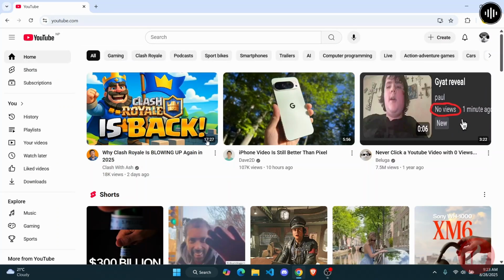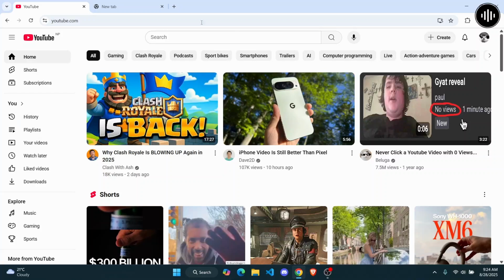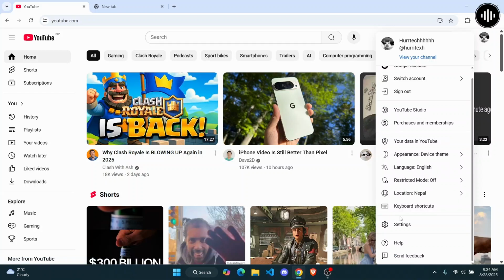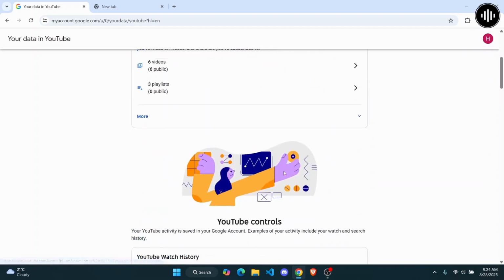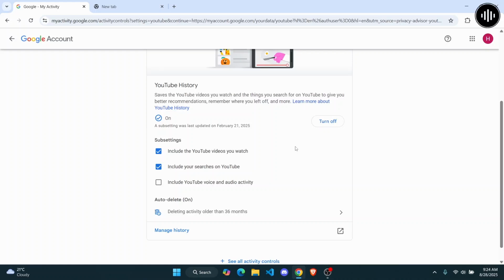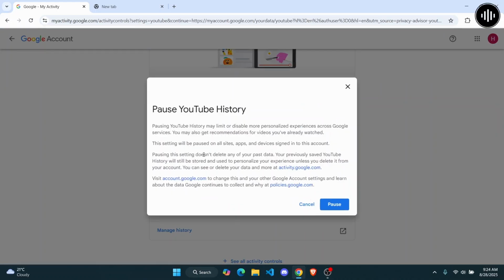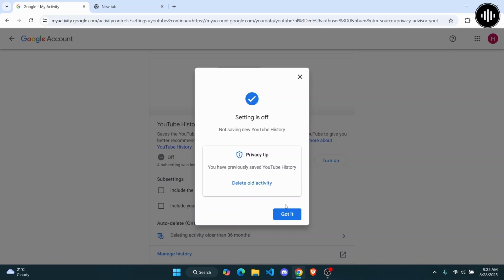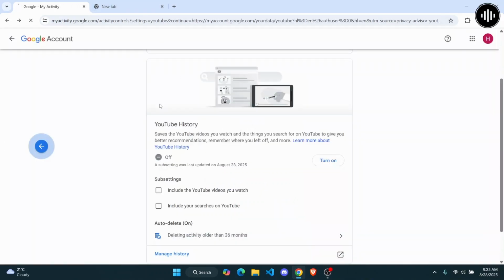How To Turn On Incognito Mode on YouTube Laptop & PC (Step By Step)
Want to use YouTube in incognito mode on your laptop or PC? This video will guide you through the steps on how to turn on incognito mode on YouTube quickly and easily. Whether you're asking, "How do I enable incognito mode on YouTube?" or need help with the step-by-step process, this tutorial has you covered. Learn how to browse YouTube privately and enjoy all the benefits. Watch now to see how you can turn on incognito mode on YouTube today!

Timestamps:
00:00 How To Turn on Incognito Mode on YouTube Laptop & PC
00:06 How Do I Enable Incognito Mode on YouTube?